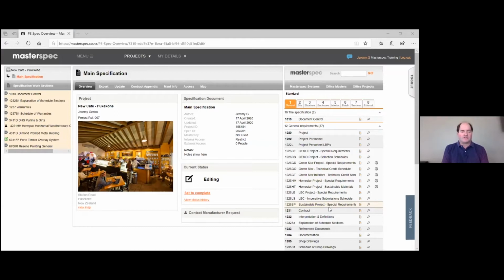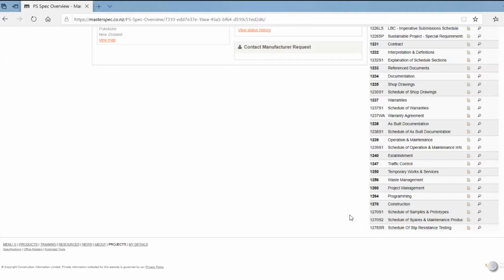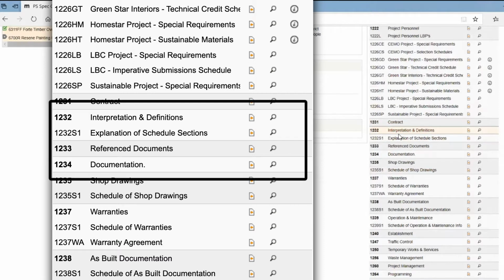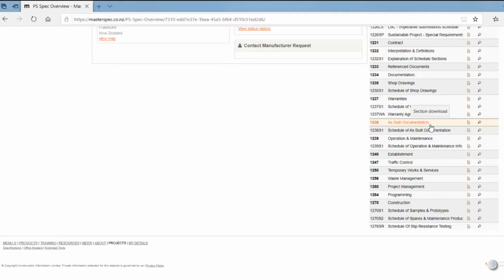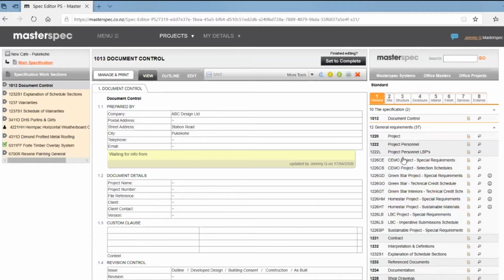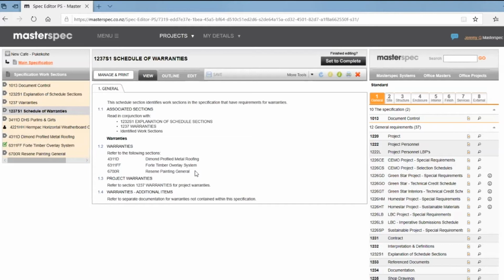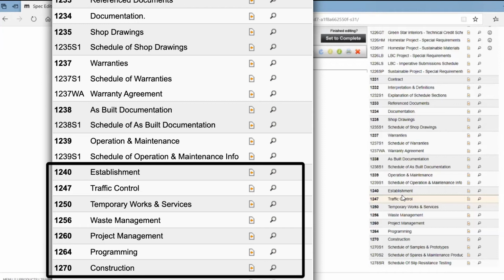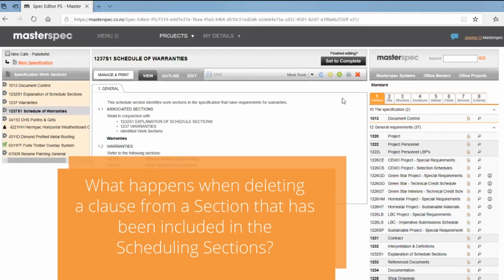General and Scheduling Sections Webinar - 23 April 2020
In today's webinar, we cover the use of the General sections, how they can be perfect for Office Masters, and particularly the Masterspec Scheduling Sections and their function.